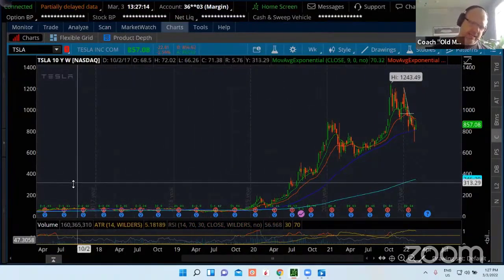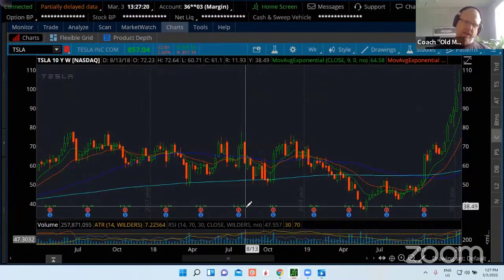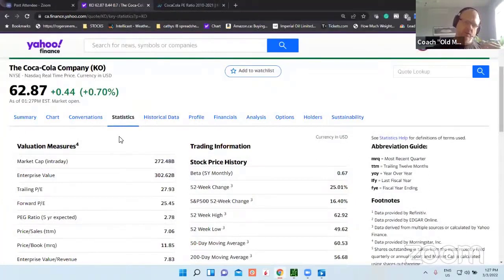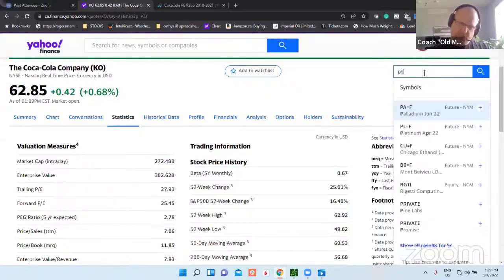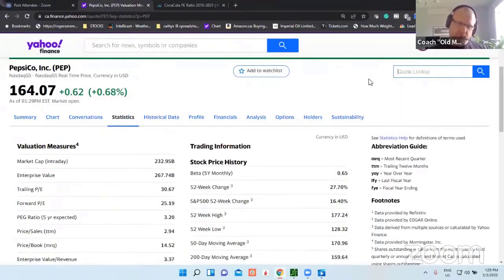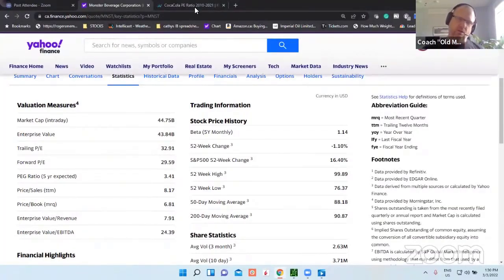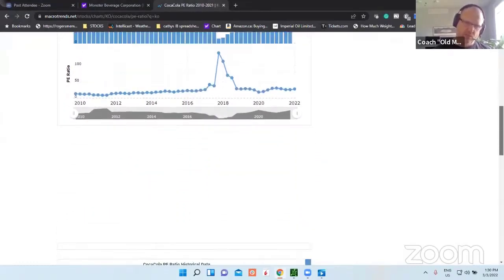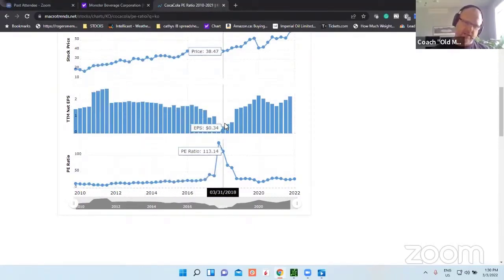Fundamental Focus: Explaining PEG Ratios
Coach Greg explains what PEGRatios are and how traders and investors can use this important fundamental concept to create an edge in the stockmarket.